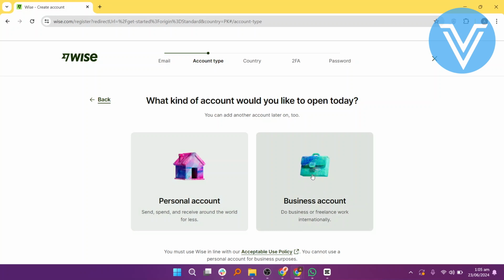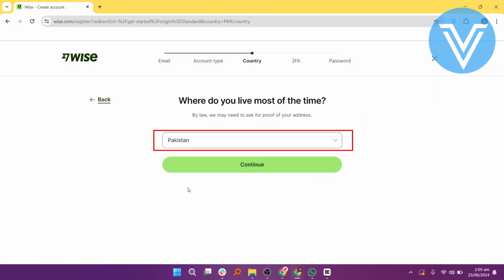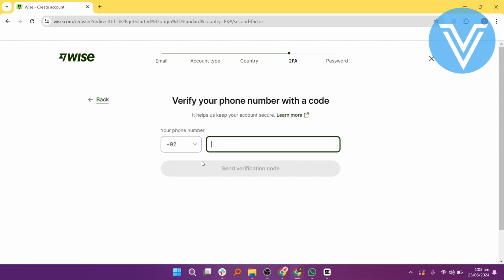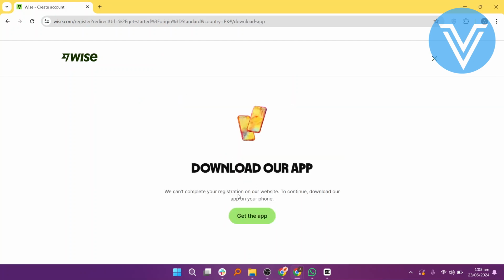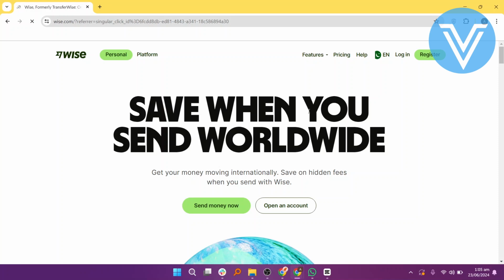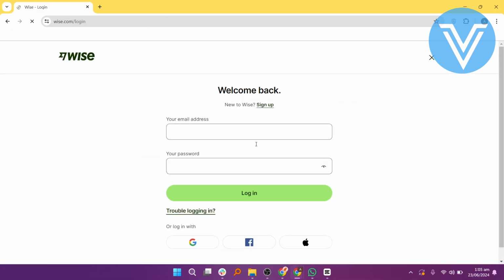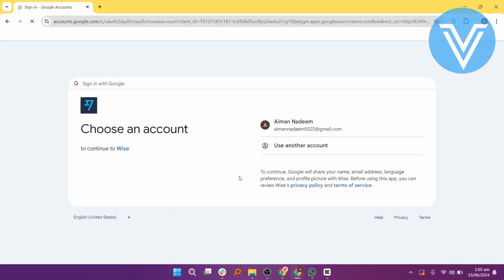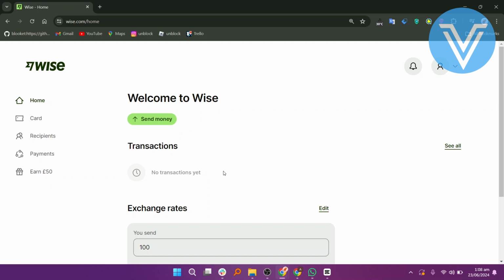HOW TO CREATE ACCOUNT ON WISE 2024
In this tutorial, we'll guide you through the process of "HOW TO CREATE ACCOUNT ON WISE". We've broken it down into easy-to-follow steps to ensure you get the most out of it. this video is packed with valuable insights you won't want to miss. 🚀.  Make sure to watch until the end for all the key insights.